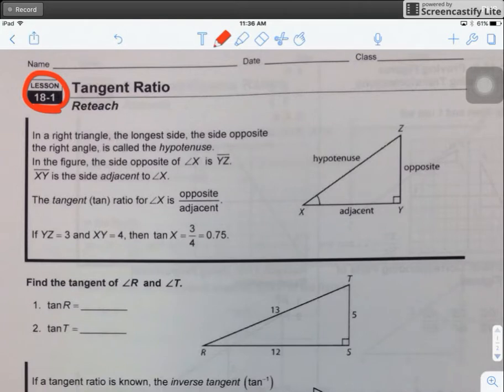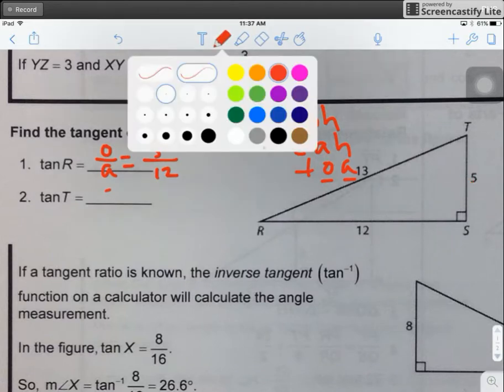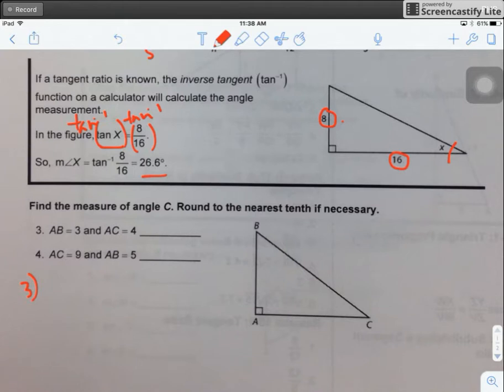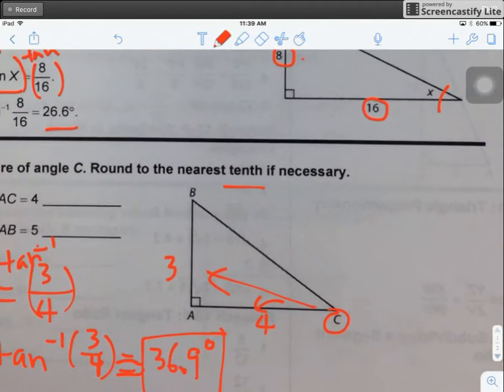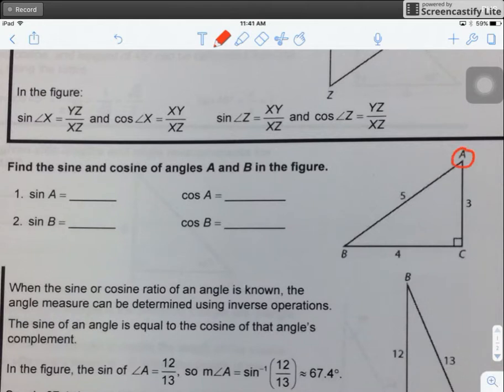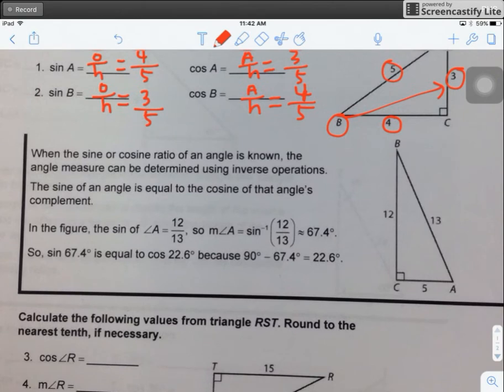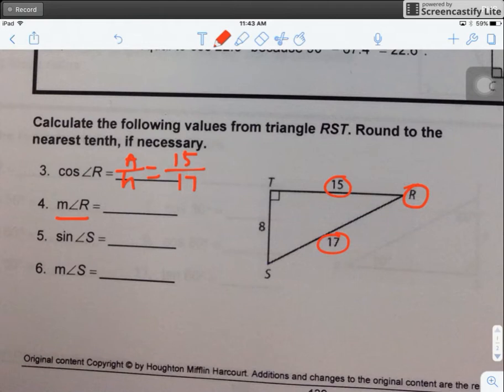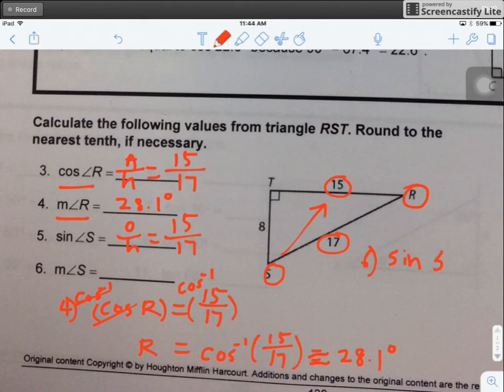IM2 Reteaching 18.1&18.2